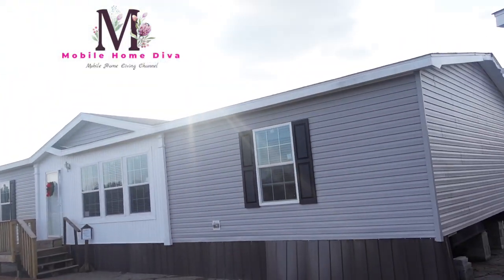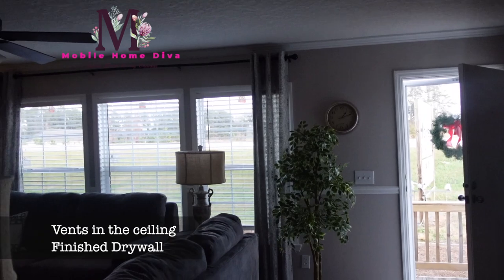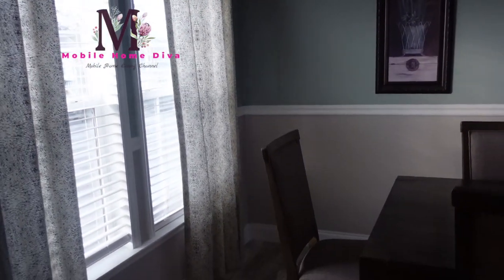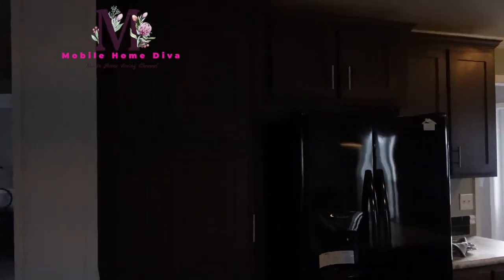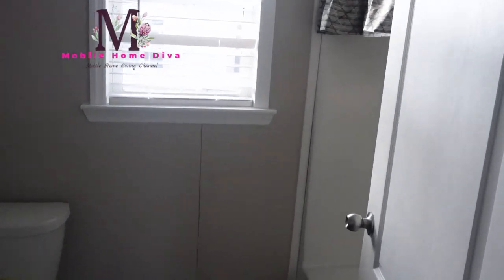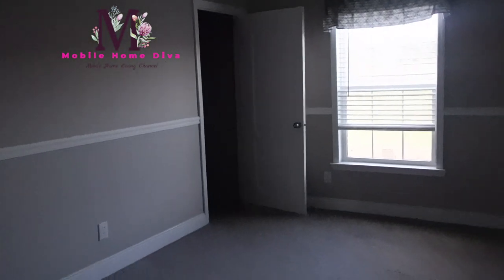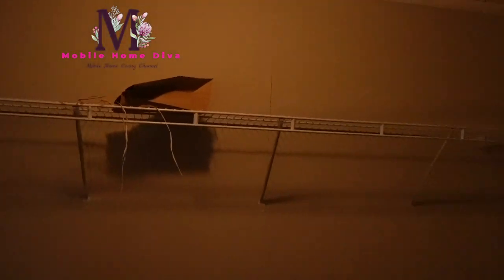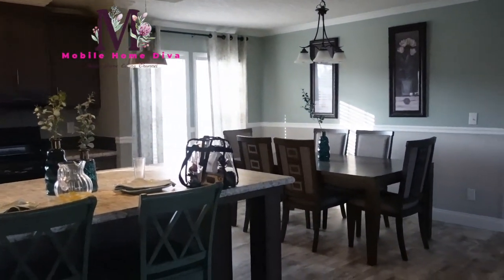LOVE THIS FLOOR PLAN | the Walker by Destiny Homes | mobilehomediva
Hello Family

I visited this dealership in Athens GA and Wow! Hope you enjoy!

Comfort Homes
9444 Hwy 29

Please call for pricing

Christie Vaughn
4920 Bill Gardner Parkway # 103